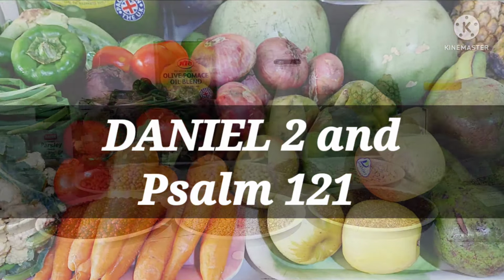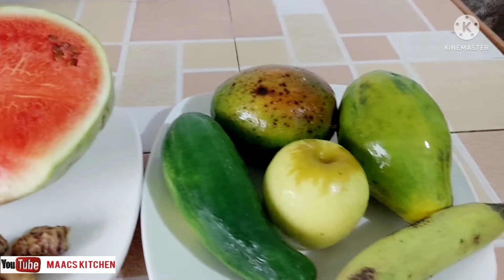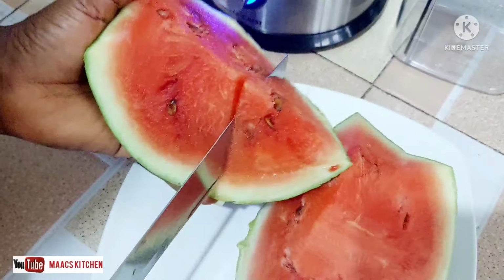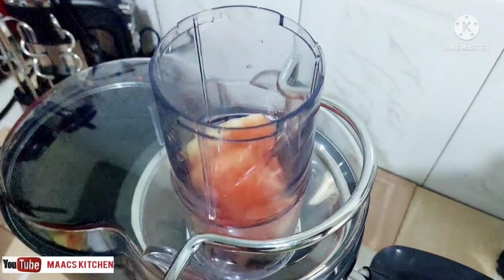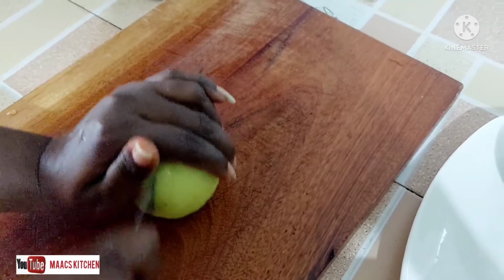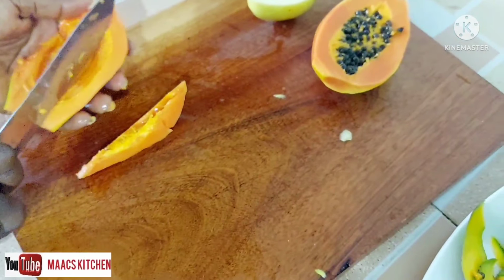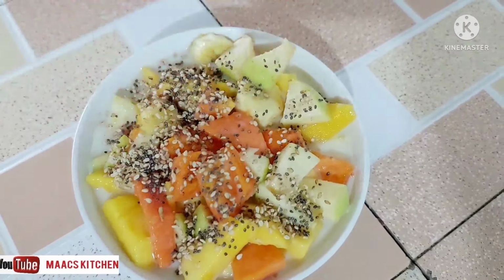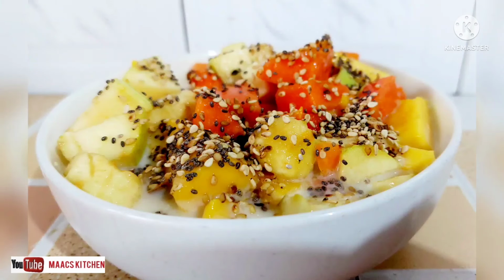Daniel Fast Day 2| Fruit Salad|OMAD| African Version